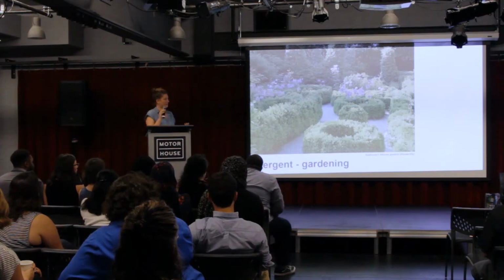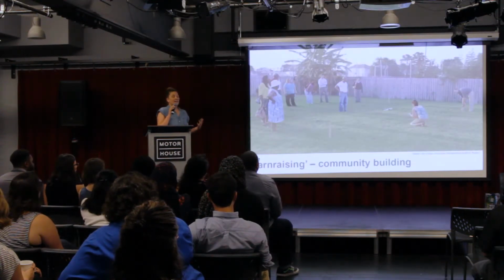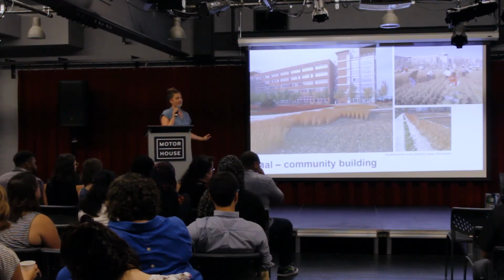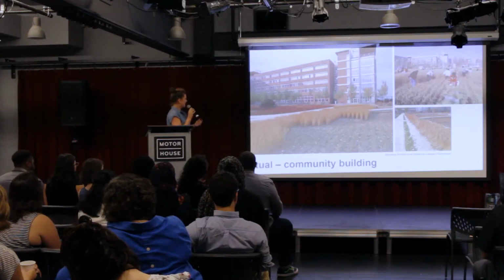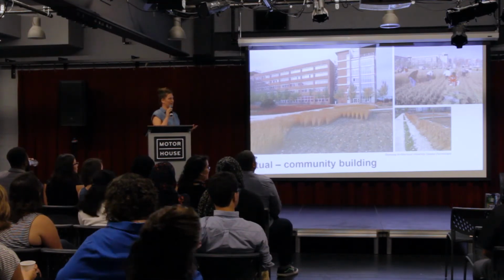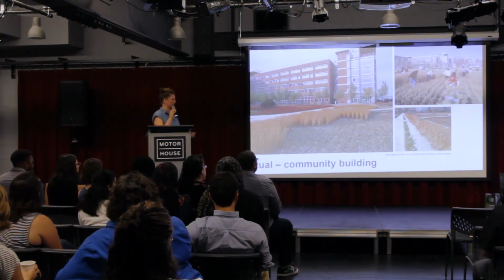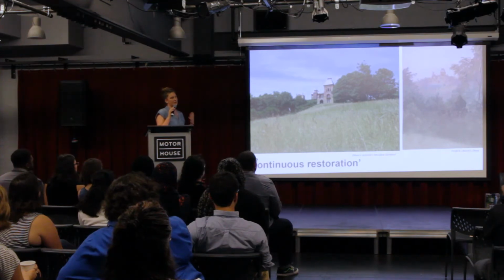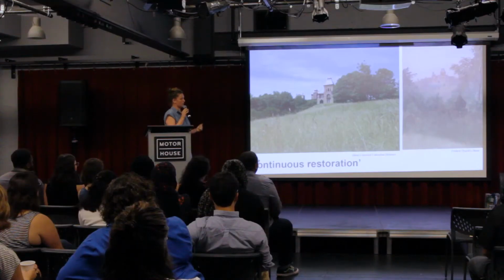Community Design 'Quick Fire' Maggie Hanson at Reverberations Conference 2018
Reverberations | The Roots and Relevance of Community Design
June 2018, Baltimore, Maryland, USA
A gathering of community design practitioners, community partners, government officials and others, the Reverberations Conference encouraged critical reflection on the state of community design, past and present, in order to better serve our communities in the future. By building skills, honing cross-disciplinary techniques, and openly examining on-the-ground experiences, we deepen and amplify our understanding of and influence on community impact.

About the Association for Community Design
Established in 1977, the Association for Community Design (ACD) is a network of individuals, organizations, and institutions committed to increasing the capacity of planning and design professions to better serve communities. ACD serves and supports practitioners, educators, and organizations engaged in community-based design and planning.

About the Neighborhood Design Center
Founded in 1968, the Neighborhood Design Center (NDC) is a nonprofit organization that facilitates the development of healthy, equitable neighborhoods through community-engaged design and planning services. By providing the tools, expertise, and partnerships necessary to realize neighborhood visions, we support broad participation in the evolution of the built environment.